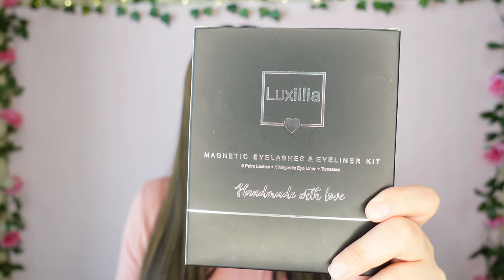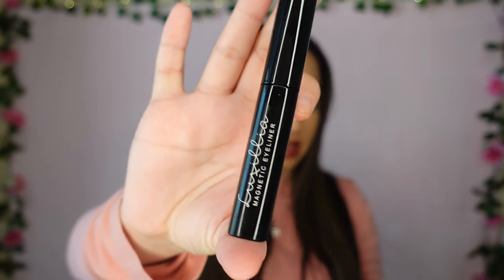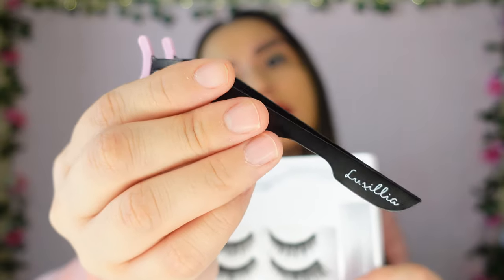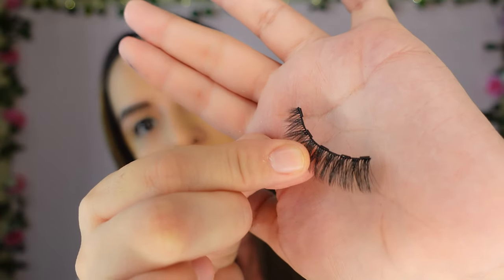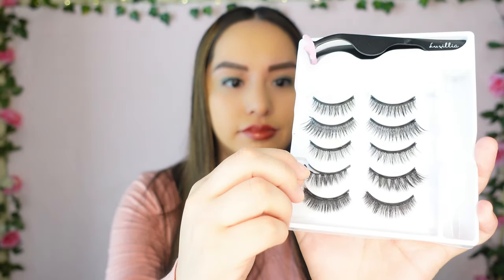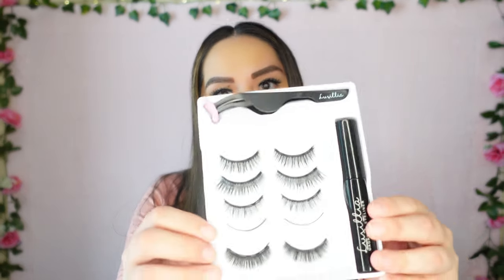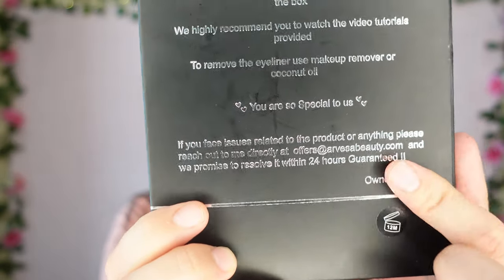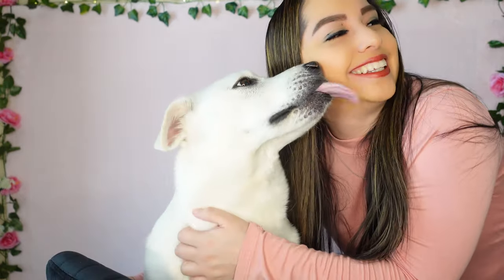Luxillia by Amazon 8D Magnetic Eyelashes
In this video, I unbox and review Luxillia Magnetic Eyelashes by Amazon. I started my eyelash journey with glue-on lashes then I discovered magnetic lashes. When I came across Luxilla magnetic eyelashes, I definitely wanted to give them a try because they have my dog's name, "Lux" within their name. lol ---Do They Work? Watch my first impression video to find out!

timestamps
intro 0:00
what's included 00:23
instructions 01:40
application 03:00
pros/cons 06:15
outro 09:31

Luxillia by Amazon 8D Magnetic Eyelashes $22.96

Thank you so much for watching💕 ~ If you are not already part of my circle of friends in this little corner of the internet, why not hit that subscribe button and become an official member? 👇 Let's make this space even more interactive and exciting together!"